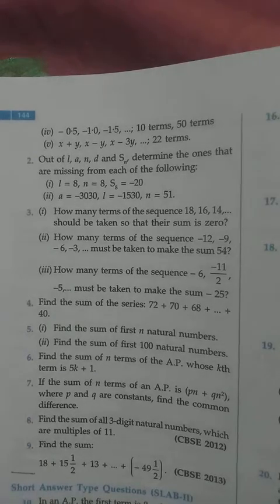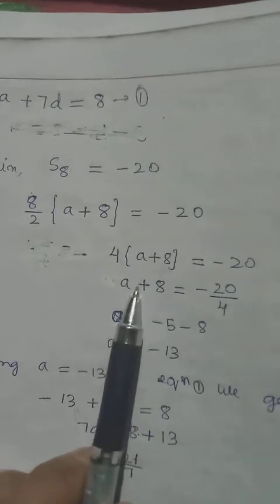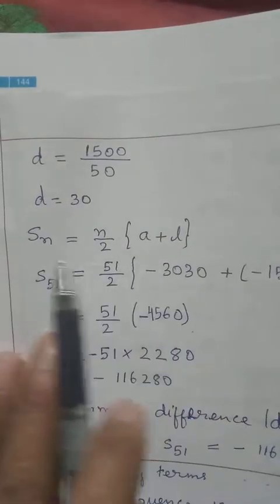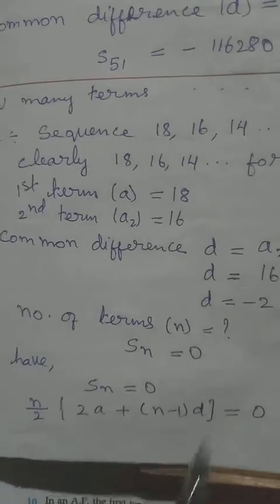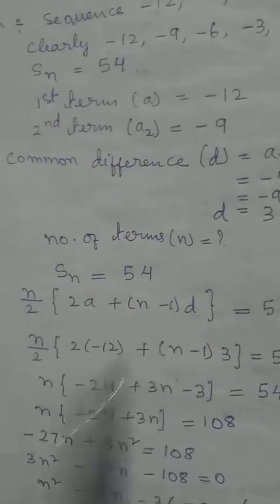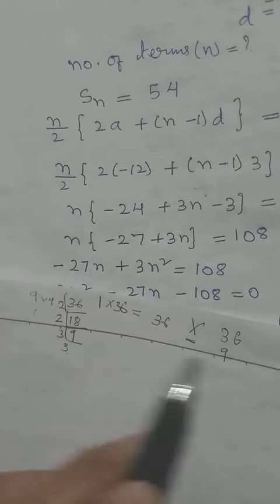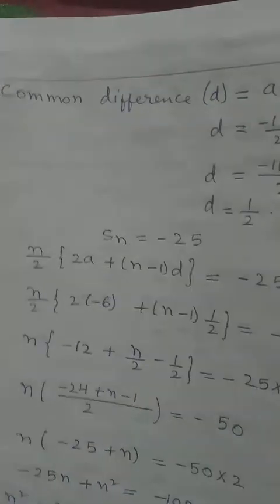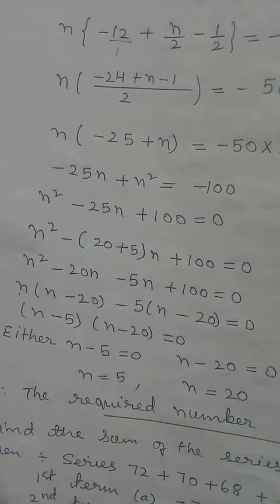class X maths ex 5d Q2-Q3 Arithmetic progression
application of formula of the general term and formula for finding sum of series. MBOSE text book Felishia Susngi